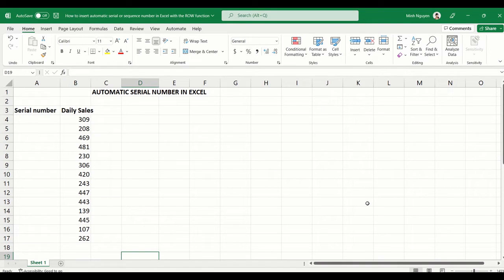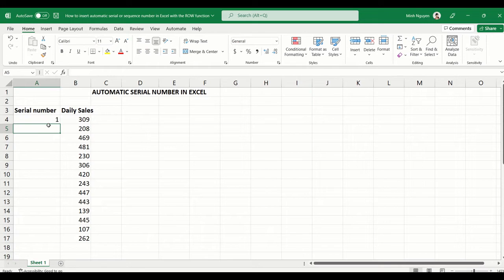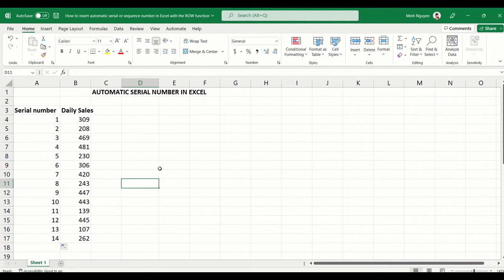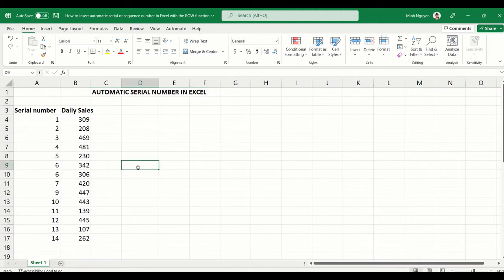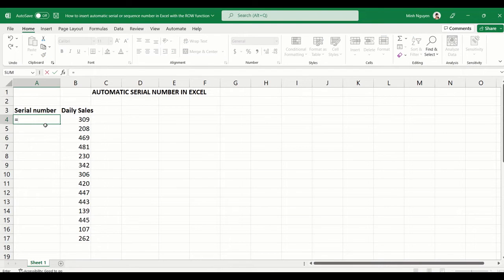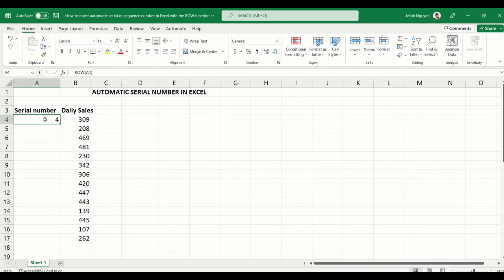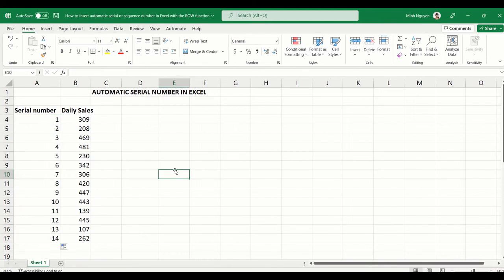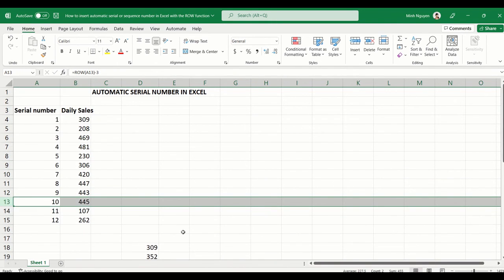How to set up automatic serial number in Excel using ROW function @haminh1804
It's easy to insert serial number - all we need to do is to double click to auto fill it down the entire column.  But whenever we want to add or delete a row - the serial number does not get updated automatically, and we would need to manually update them any time there's a change in our dataset.  Let's learn how to avoid manual work with the good old ROW function in Excel.